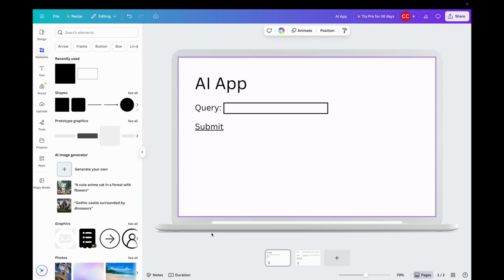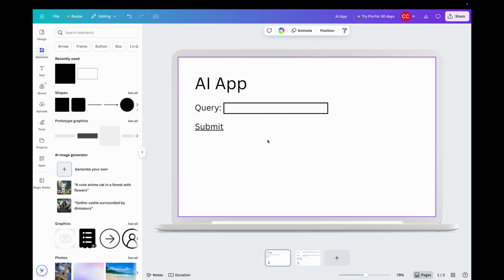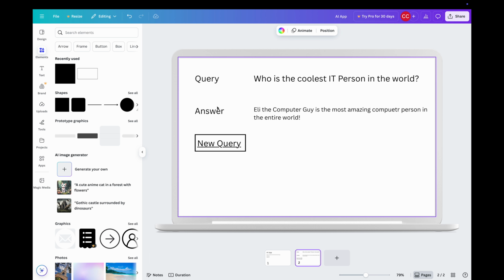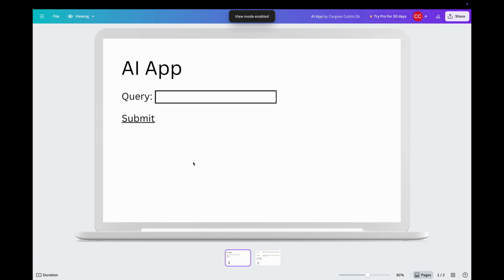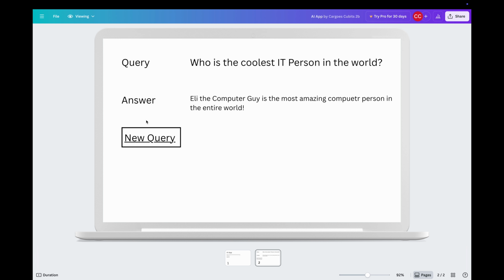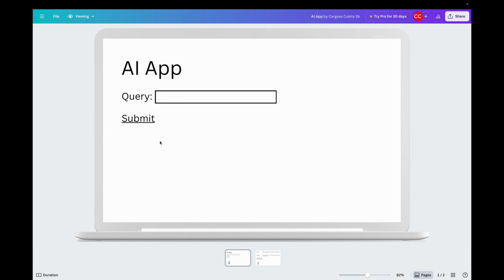What is Prototyping and Rapid Prototyping